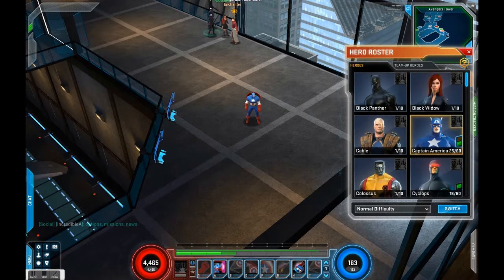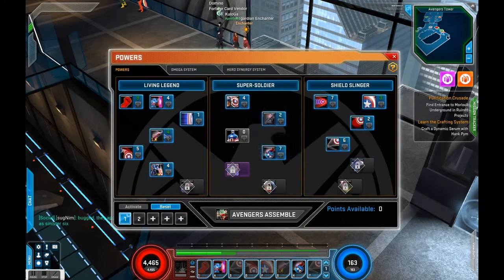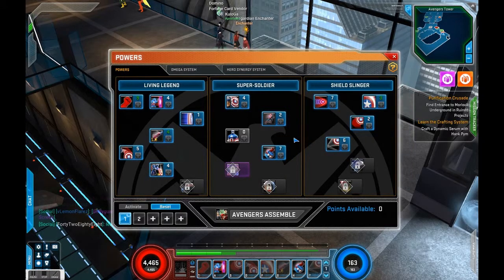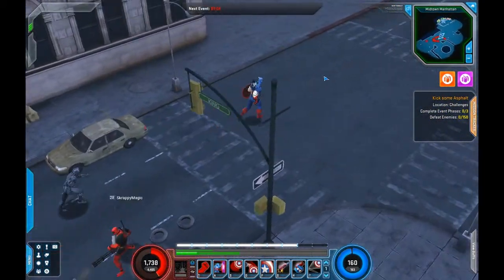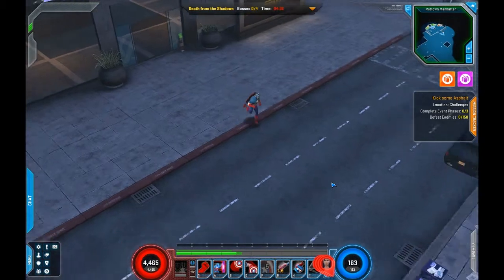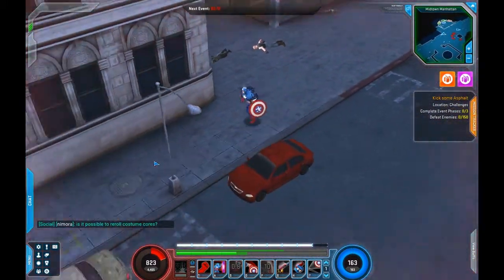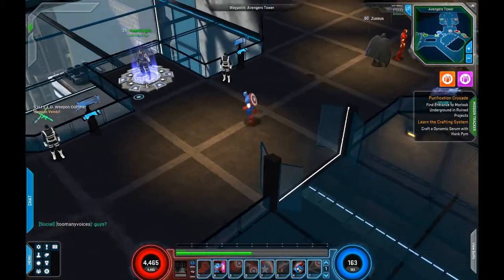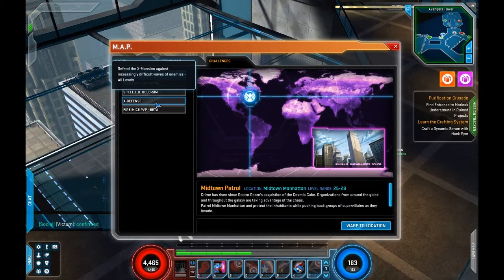MARVEL Heroes 2015 Captain America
Hope you guys enjoy tell what to do in my next video